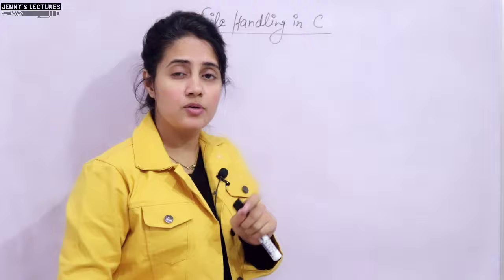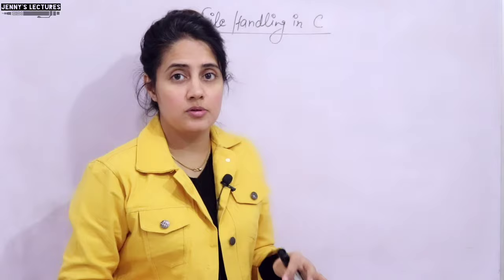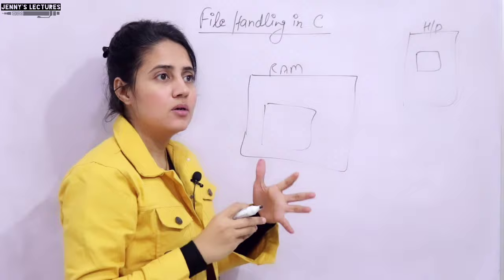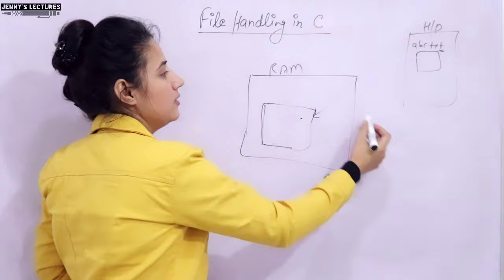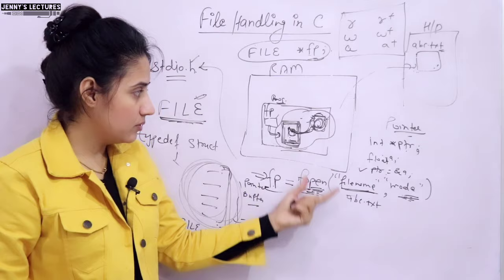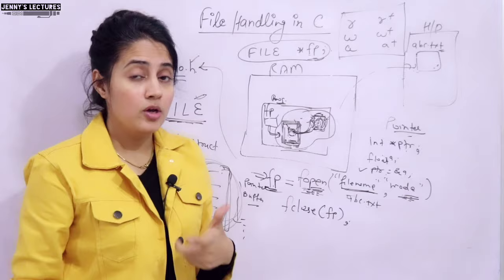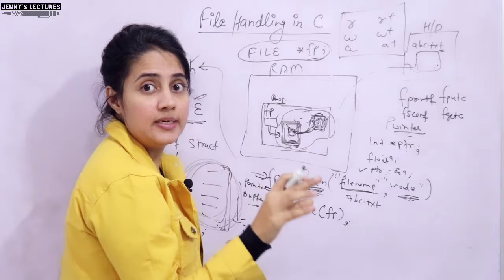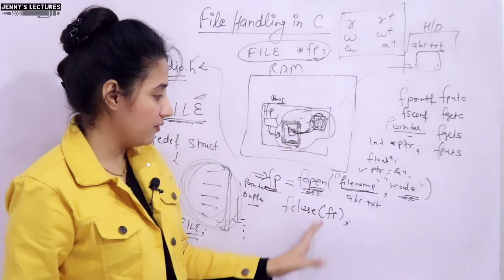C_120 File Handling in C - part 2 | File Pointer and fopen() function